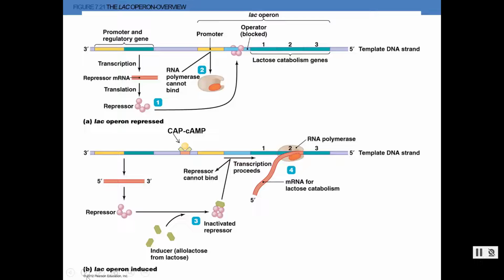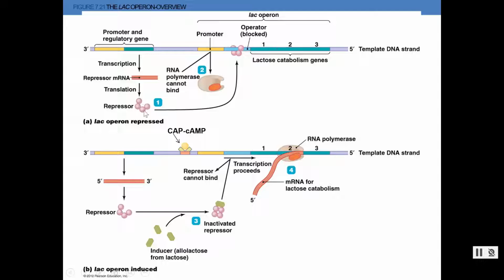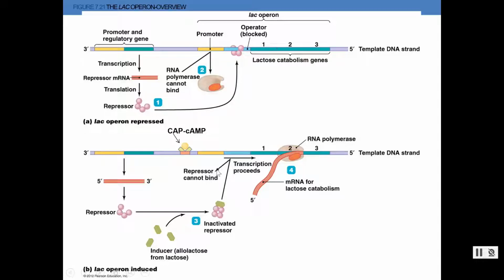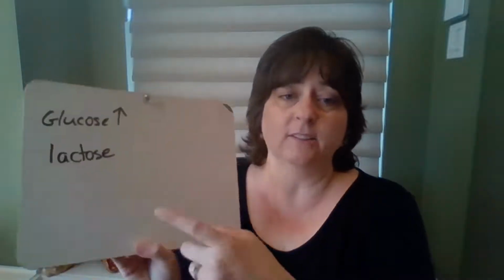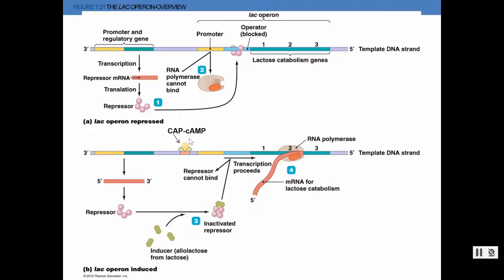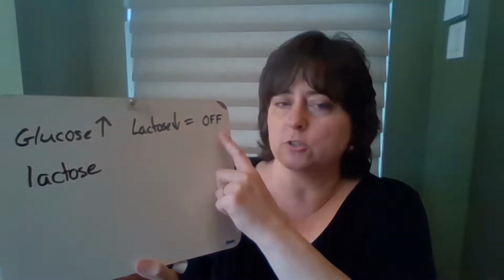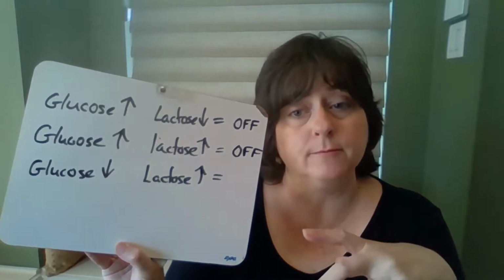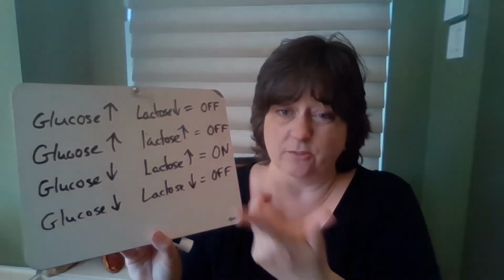MH Ch 8 Lactose Operon